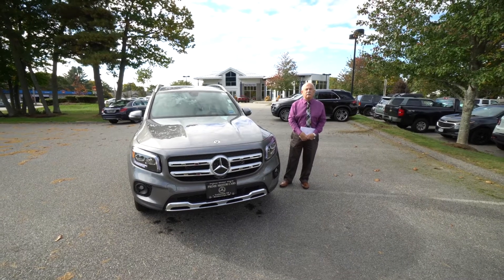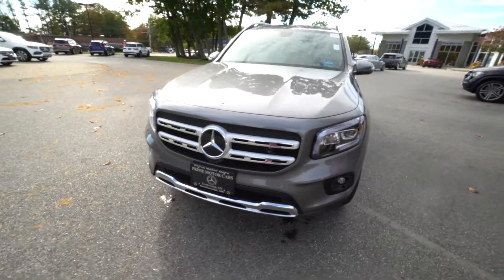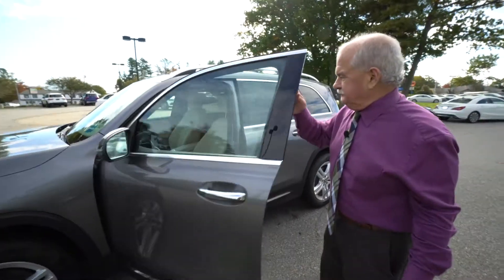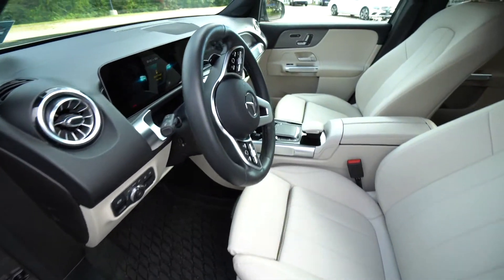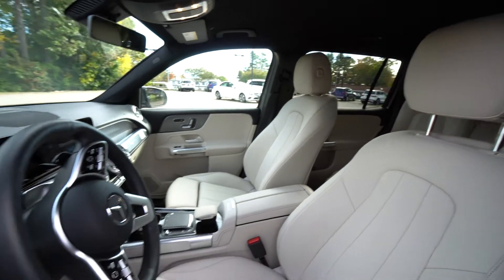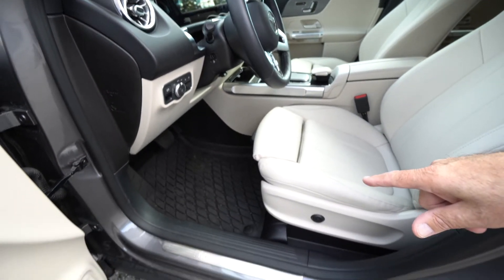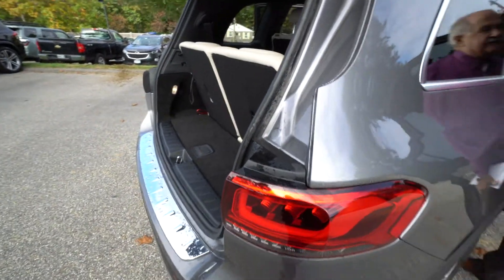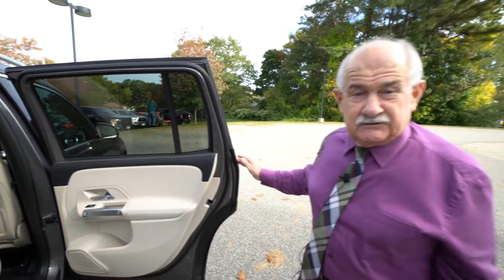2021 Mercedes-Benz GLB 250 SUV | Video tour with Tony D.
Call a member of our sales team now at, for a custom walk around video of your next vehicle! The Prime Motor Group remains open selling cars remotely and promising a contact less delivery. Please call for more info.**Free delivery within 200 mile radius of the store**.

At Prime Automotive Group, we believe in giving you an experience that is fast, fair and simple. This means we use real market data from credible providers like Edmunds and KBB to validate our prices, so we spend less time negotiating and more time helping you find the perfect vehicle for you or your family!
Prime Automotive Group
137 U.S. Route 1
Scarborough, Maine 04074